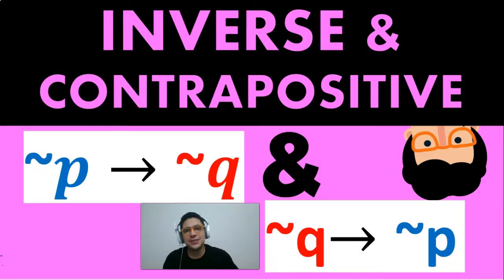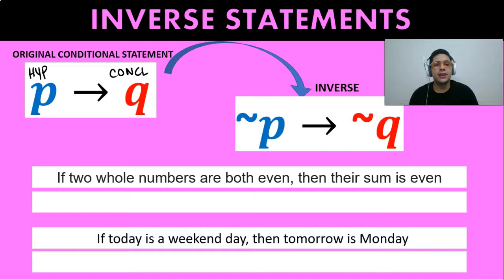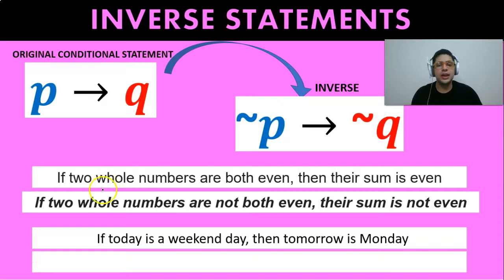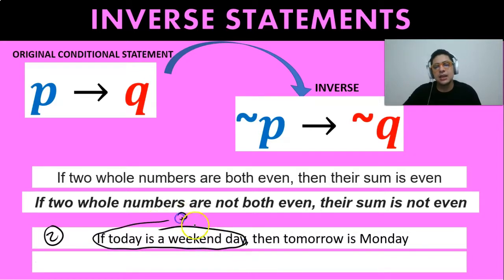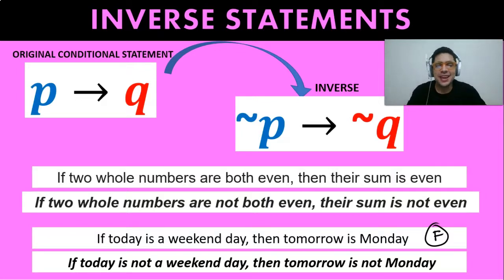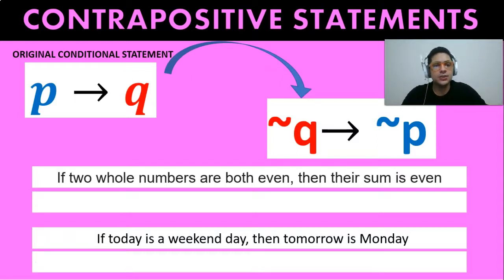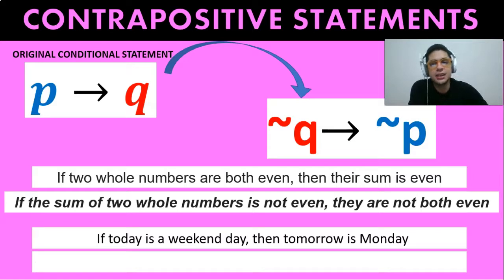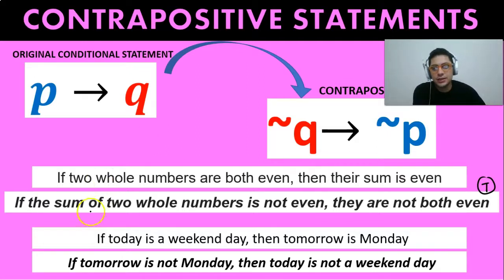CONDITIONAL STATEMENTS | MAKE INVERSE AND CONTRAPOSITIVE STATEMENTS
OMG! Oh Math Gad! Welcome to today's video tutorial in which we are going to learn how to make inverse and contrapositive statements: formula, steps and examples.

In today's video we evaluate the following statements:

1) If two whole numbers are both even, then their sum is even.

2) If today is a weekend day, then tomorrow is Monday.